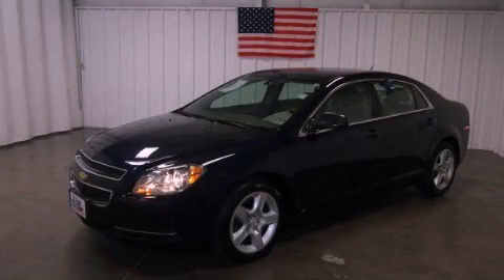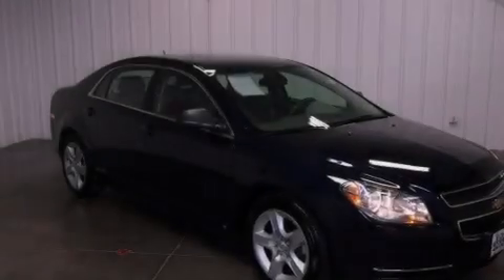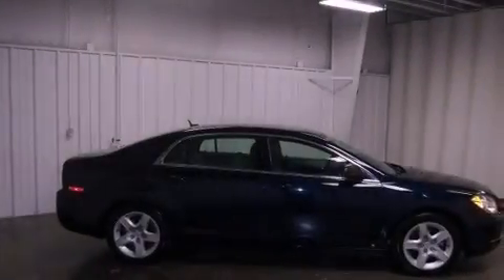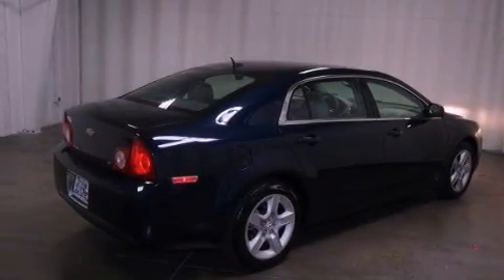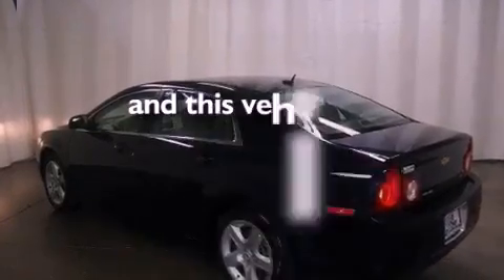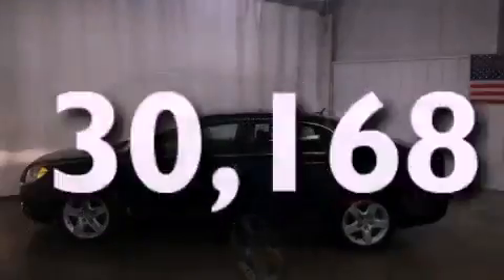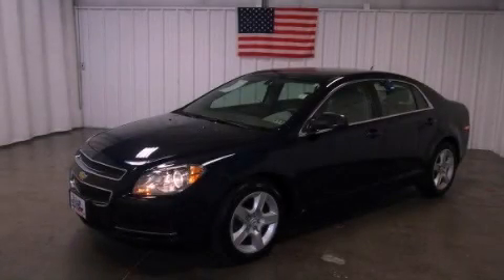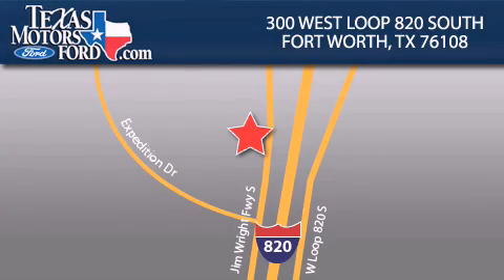2009 Chevrolet Malibu Weatherford TX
Year : 2009
 Make : Chevrolet
 Model : Malibu
 Engine : Gas 4-Cyl 2.4L/146.5
 Trans . : Automatic
 Exterior : Imperial Blue Metallic
 Miles : 30,168
 Interior : Titanium

 300 West Loop 820 South

 Preowned 2009 Chevrolet Malibu Fort Worth TX